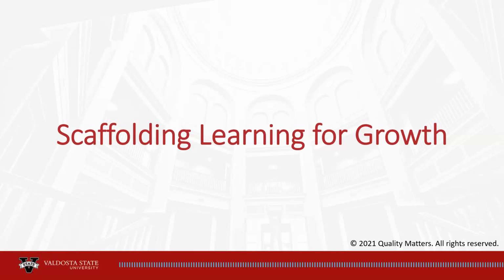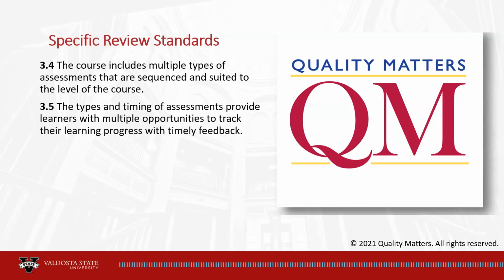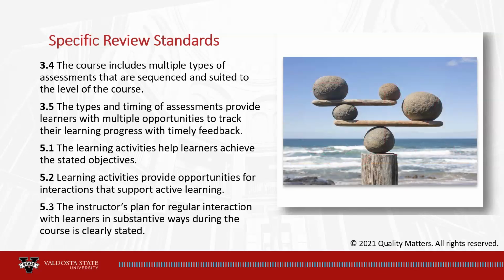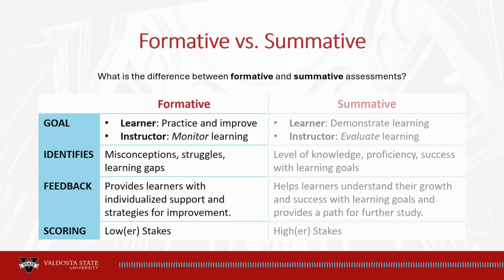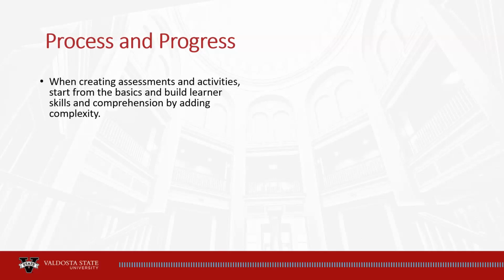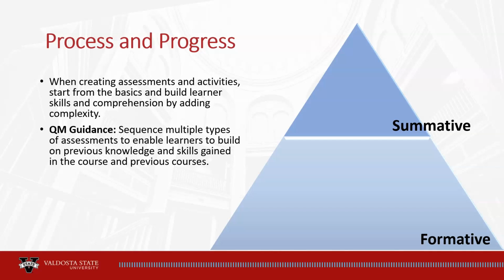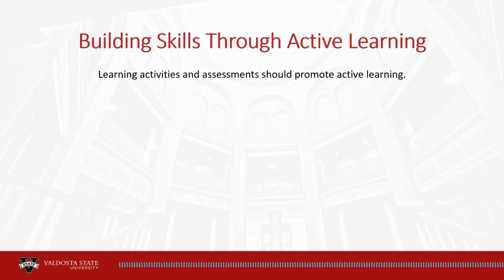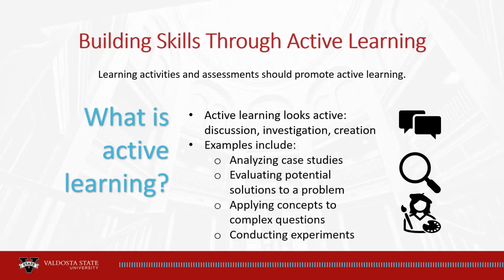eLearning Tips and Tools: Scaffolding Learning for Growth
This video focuses on promoting growth through active learning, thoughtful pacing, meaningful feedback, and appropriate assessments.